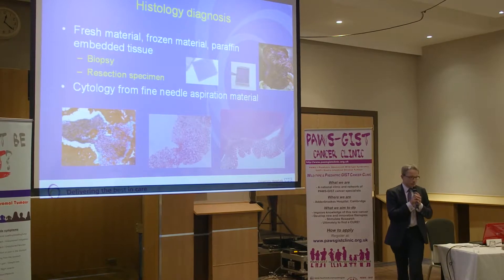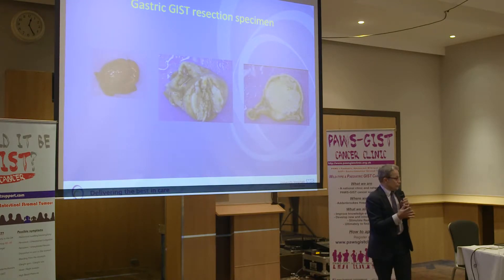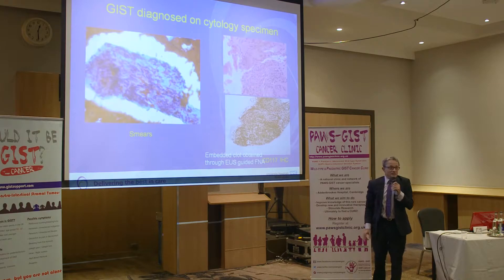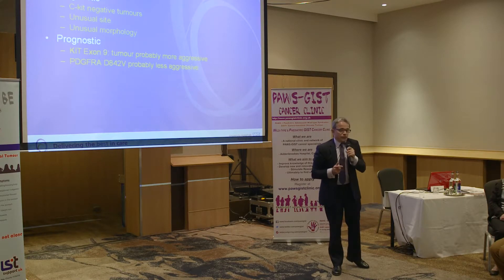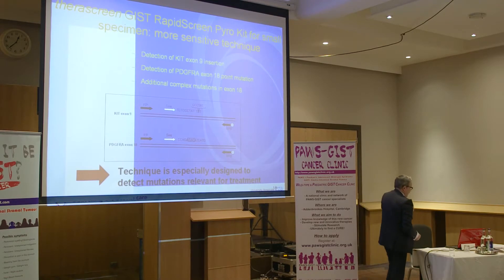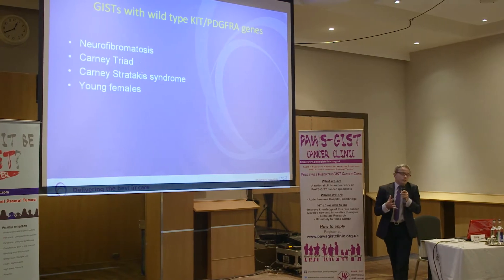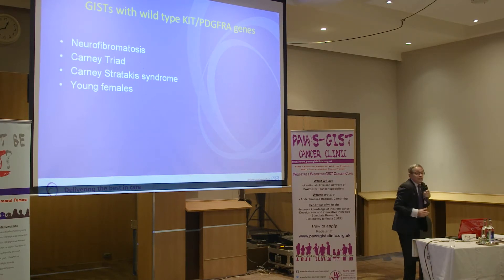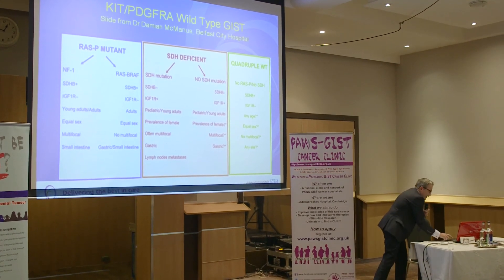GIST Birmingham October 2014 Session 2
Talk by Philip Taniere.